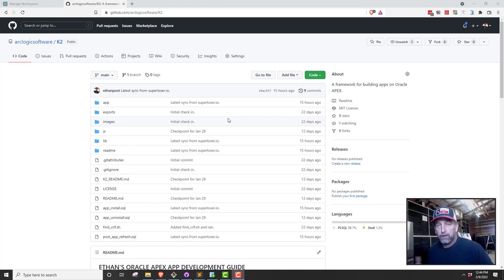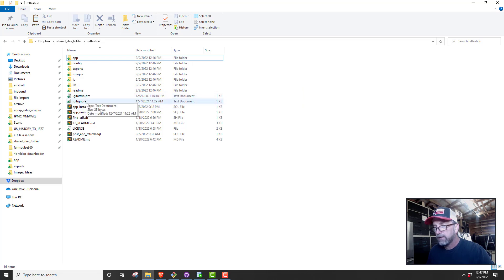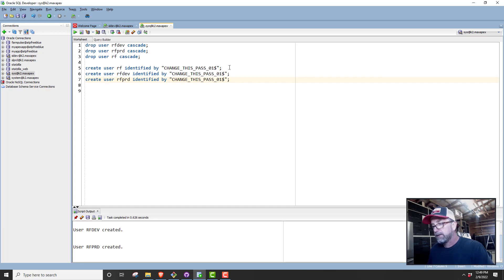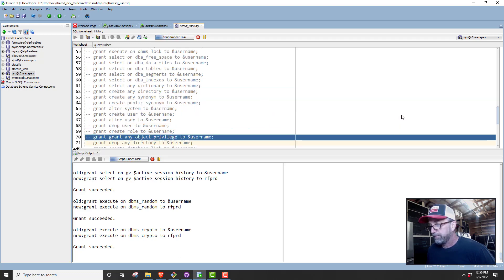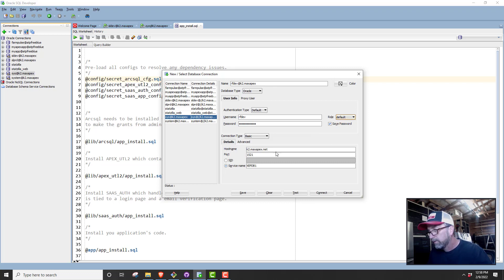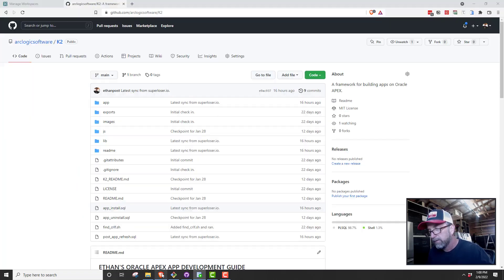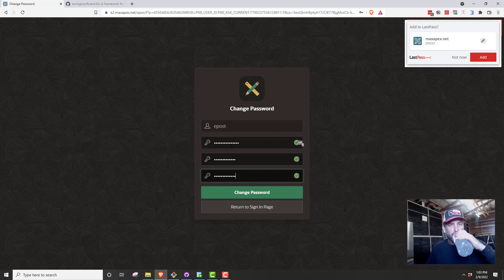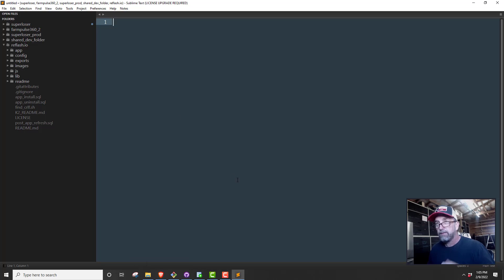K2 Installation Steps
K2 is a framework to help you build SAAS applications faster with Oracle APEX.